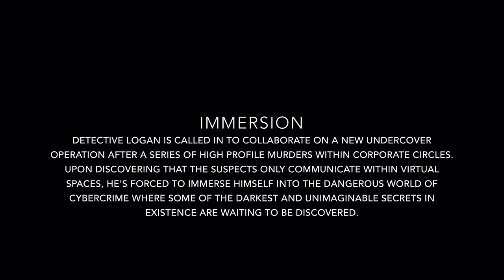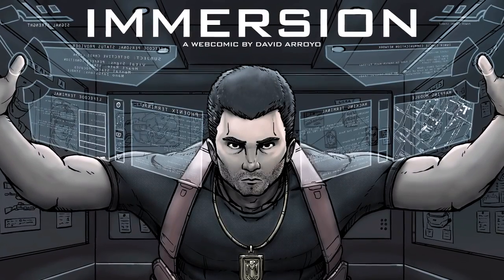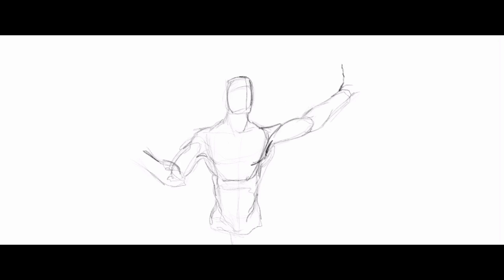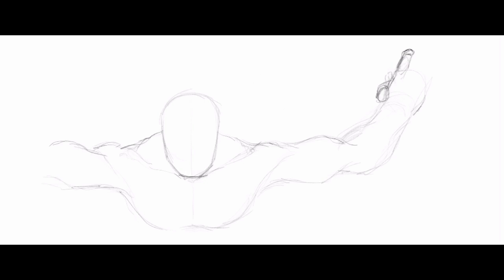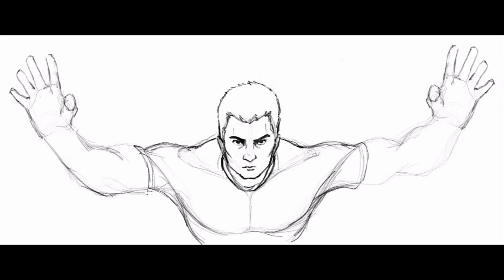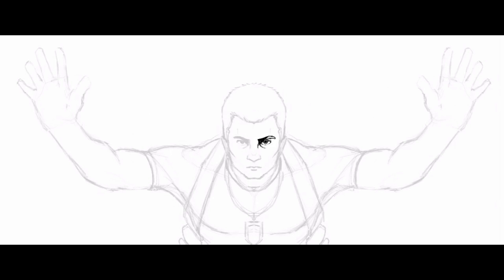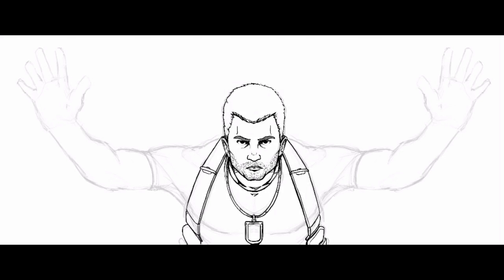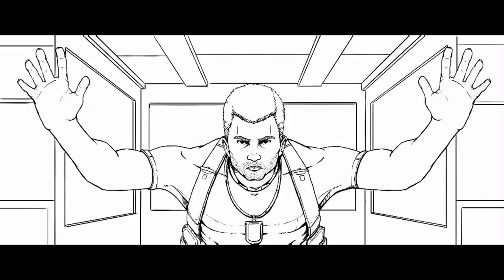Revealing IMMERSION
A little bit of info about my new webcomic called IMMERSION while I also describe my first experiences working with an iPad Pro, the Apple Pencil and how Procreate was perfect for this job.